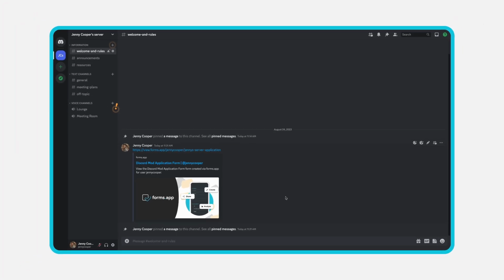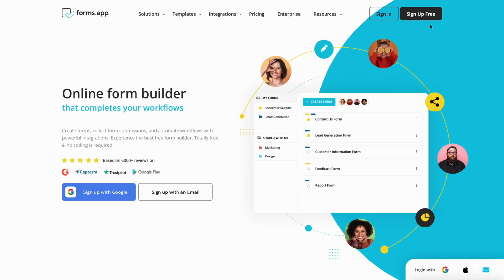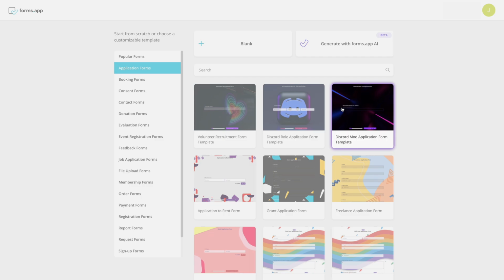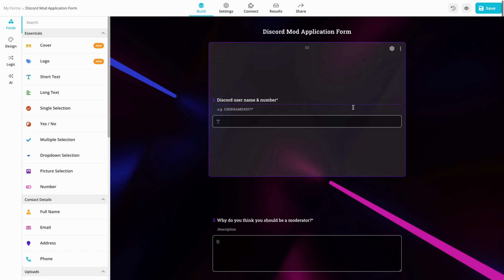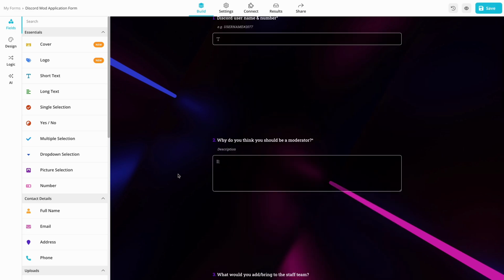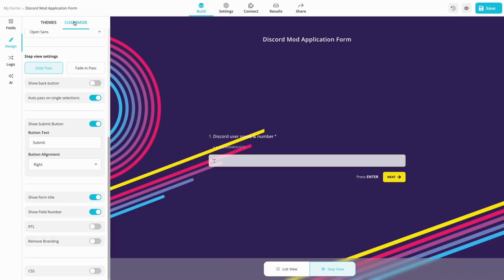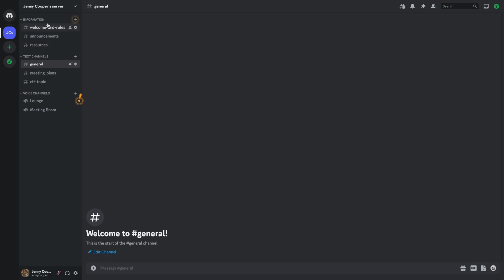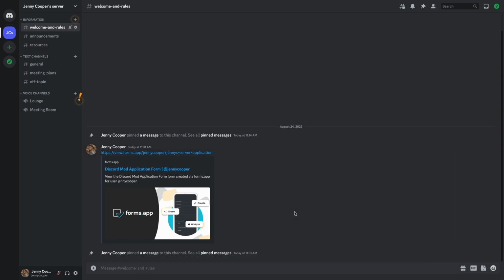How to create a Discord mod application form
Discord servers are great for building and maintaining a community. And with the community, you need order. For that, you can recruit some moderators. In this video, we dive into creating forms on forms.app and show you how you can use forms.app to create your own discord mod application form.

00:00 Introduction
00:16 How to create a Discord mod application form
01:19 Subscribe